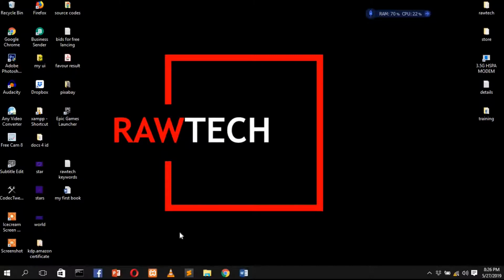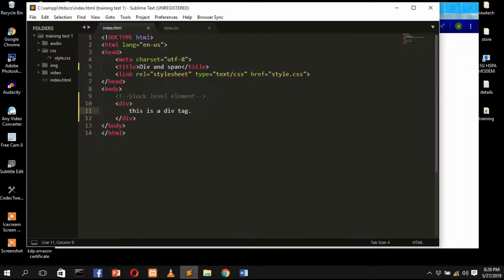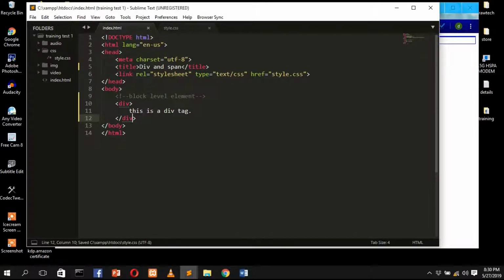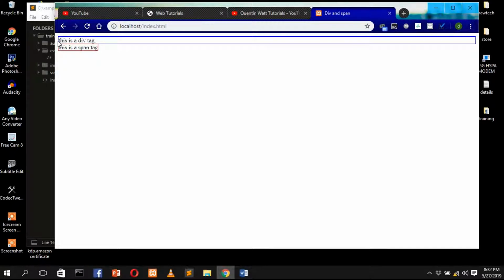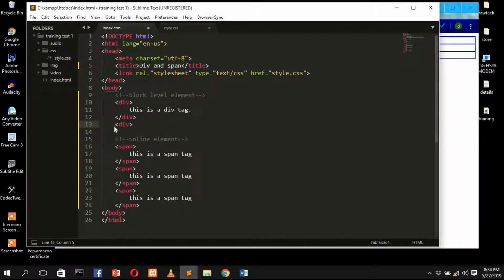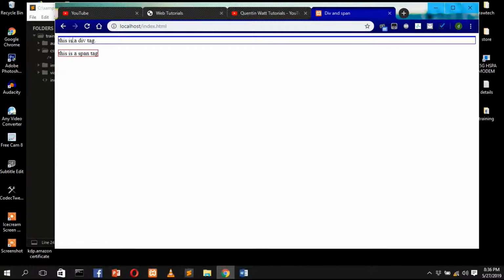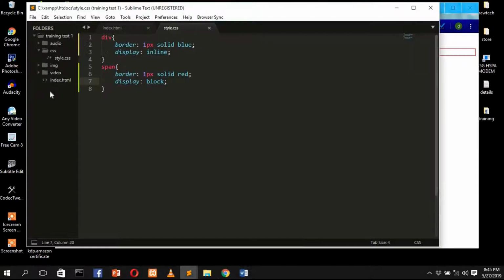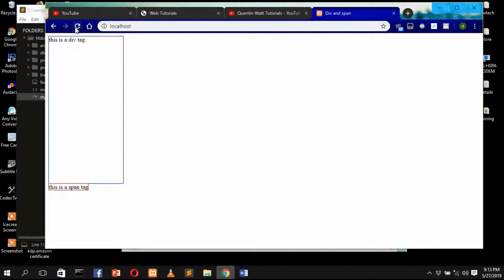Html5 and Css3 tutorial for Beginners 19 Divs and Spans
hello guys, so this video am going to show you guys how to make use of divs and spans tags in html... so we are gonna take a look at the similarities between divs and span tags and also their differencies